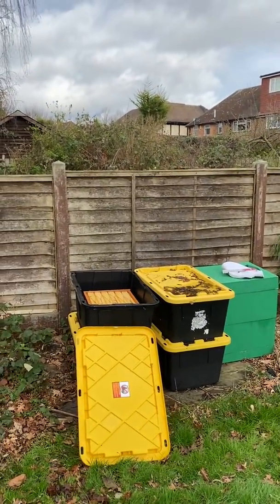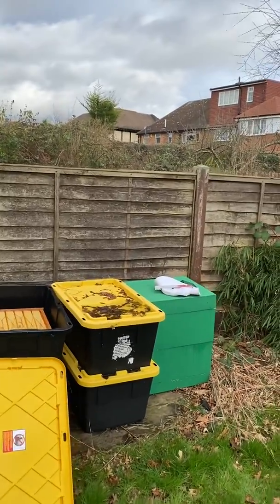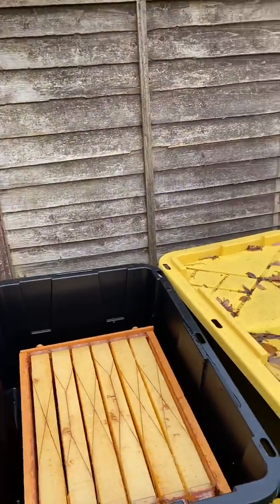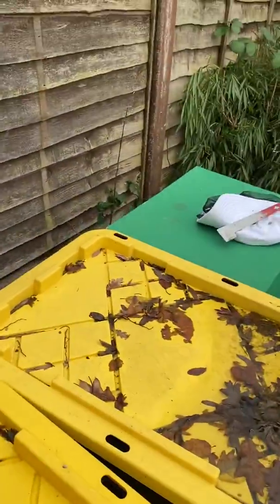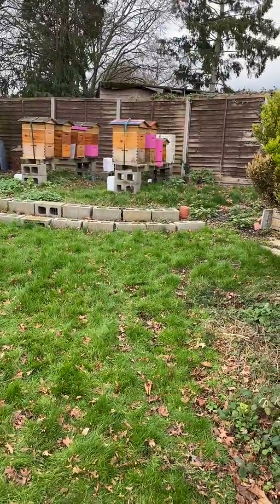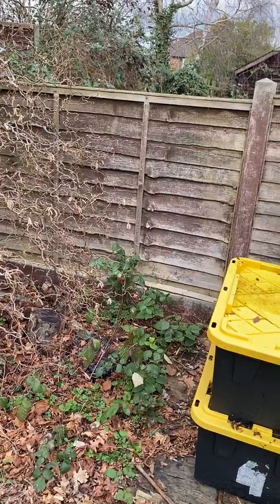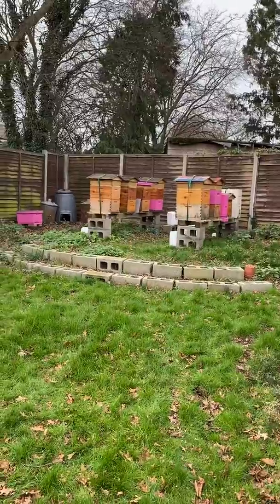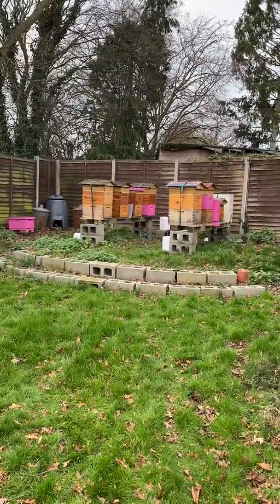Storage of my FlowHive Super